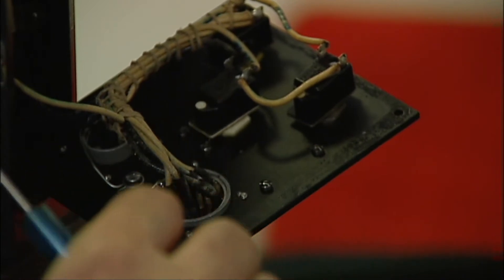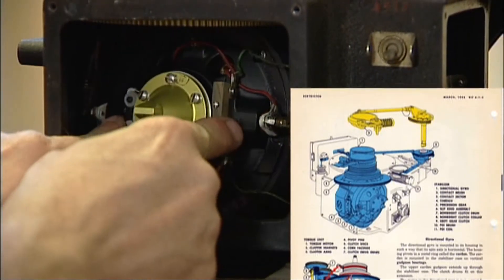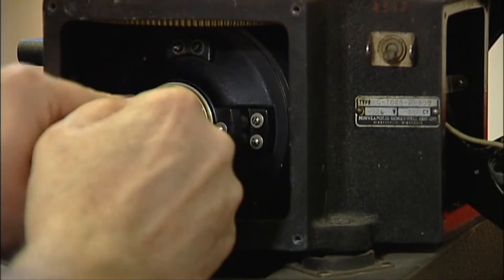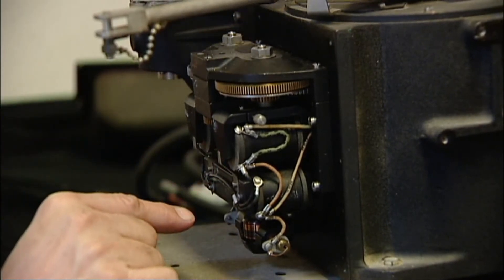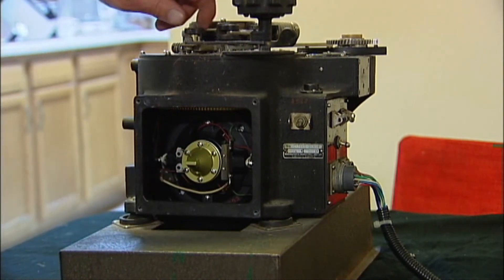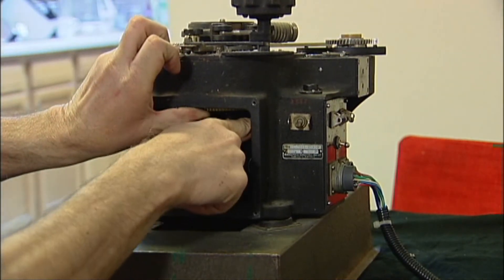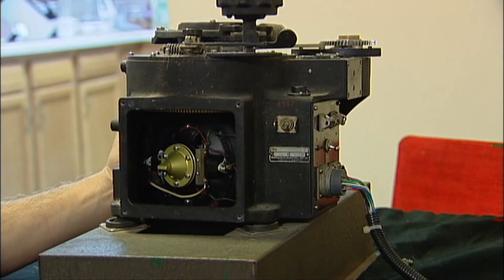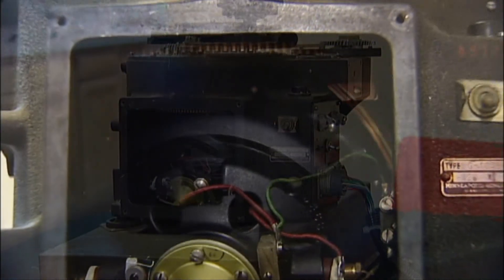Norden Bombsight C-1 Stabilizer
This is a long one but well worth it. I take the sides off of a C-1 stabilizer and show the inner workings.